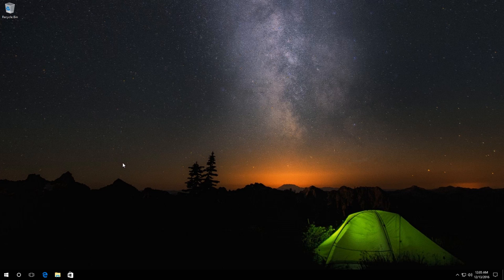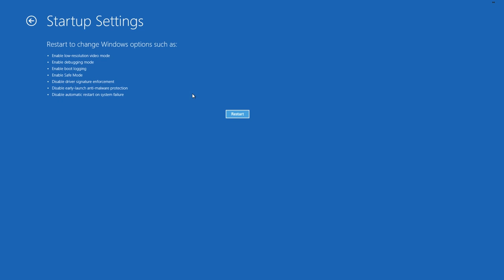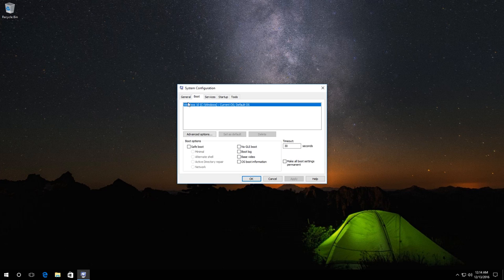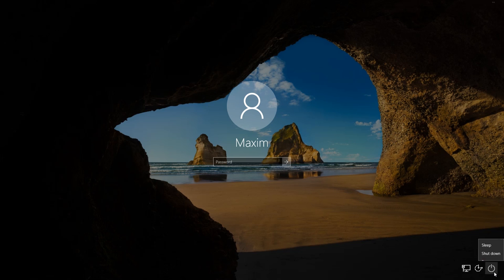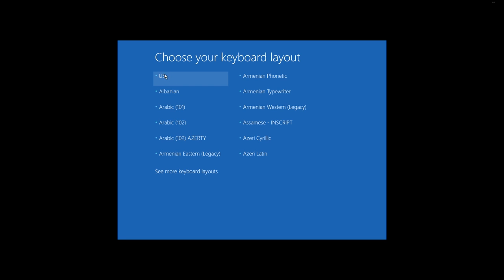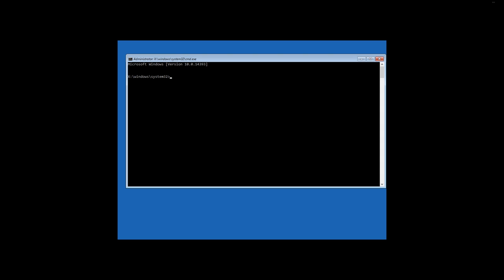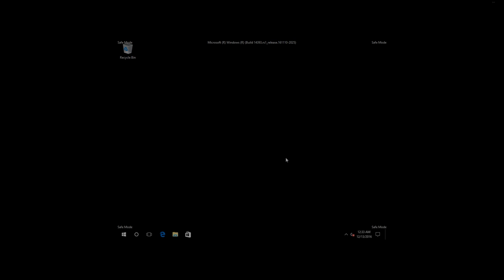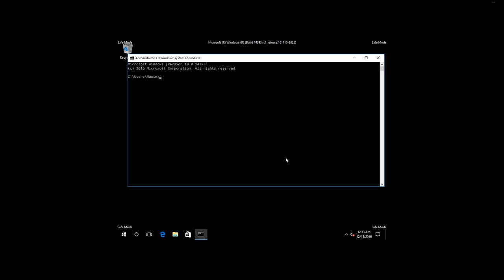How to Boot Windows 10 in Safe Mode (All Methods) 👨‍💻⚙️🛠️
👍 Watch how to enter safe mode in Windows 10. This mode is meant for troubleshooting of the operating system, but the range of Windows functions in it is very limited. Safe Mode should only be used if the system is blocked.
There are several ways to start Windows 10 in safe mode.

Contents:
0:00 - First way
1:08 - Second way
1:48 - Third way
2:11 - Fourth way

The first way is here: go to Start menu and select Settings. In the next window, go to Update and Security and choose Recovery. In the Recovery section, find Advanced Startup and click on Restart now. Then wait for Windows to restart. In the window of selecting your next step, click on Troubleshoot then on Advanced options and on Startup settings. Then Windows will tell you that the computer can be restarted with the use of advanced startup settings, and one of them is “Enable safe mode.” Then click on Restart. In the next window, press F4 and wait for the system to boot in safe mode.

The second way is this: press Windows + R on the keyboard and enter “msconfig.” Press Enter. In the Boot tab, check the box “Safe boot,” and make sure that the current operating system is selected; then choose one of the variants of safe boot (I recommend Minimal). Then click OK, and Safe Mode will be enabled after the next restart.

The third method is like this: if you system boots but you cannot log in (you see a lock screen). In such situation, press Power button and click on Restart while holding down Shift button on your keyboard. As you do that, follow the steps described in the first method after restarting Windows.

The fourth method: if your system won’t boot at all. For this method, you will need to use a boot disk or a flash drive with Windows 10 (if you don’t have them, you can create them on another PC) or a recovery drive (to learn how to create a recovery drive, watch the previous video). I will show you how to enter Safe Mode by using a recovery drive. To do it, go to BIOS or UEFI and make your computer boot from the recovery drive (in my case, it is EFI USB Device). Choose the English language, English keyboard layout, and click on Troubleshoot. In the next window, click on Advanced options / Command prompt. Type in the command prompt: “bcdedit /set {default} safeboot minimal” and press Enter. We can see that the operation is completed successfully. Now restart the computer, and Windows 10 will boot automatically in safe mode. To disable automatic booting in safe mode, login as administrator and go to command prompt (by pressing Windows + R) and enter “cmd.” In the command prompt, enter: “bcdedit /deletevalue {default} safeboot.” Press Enter. After the system restarts, Windows 10 will boot automatically in regular mode.

Thank you for your attention and good luck!